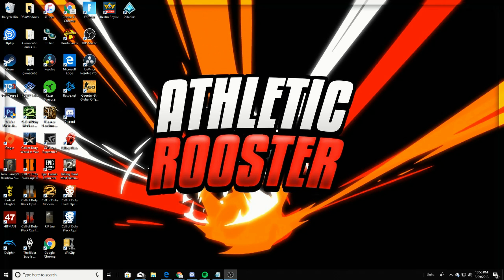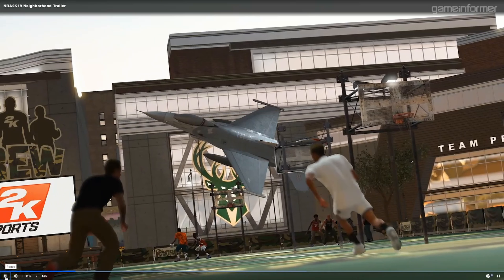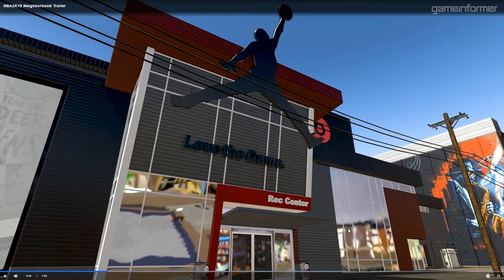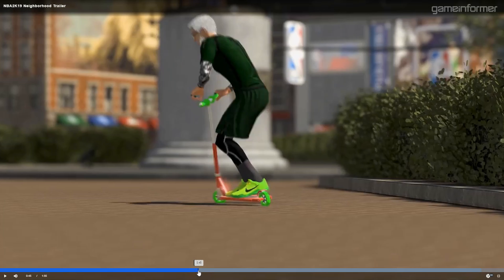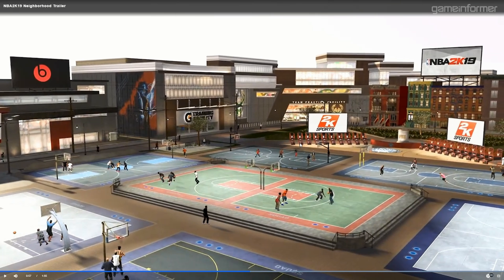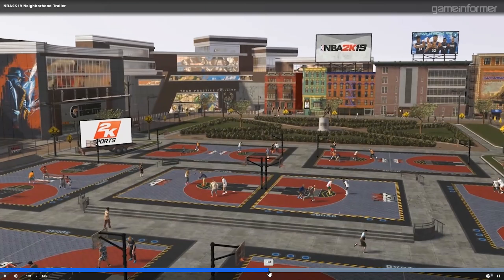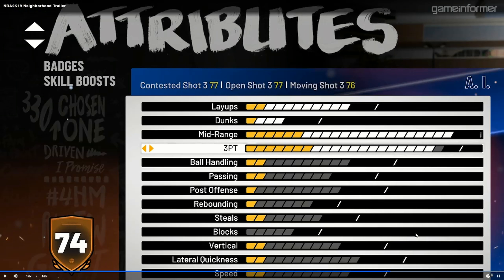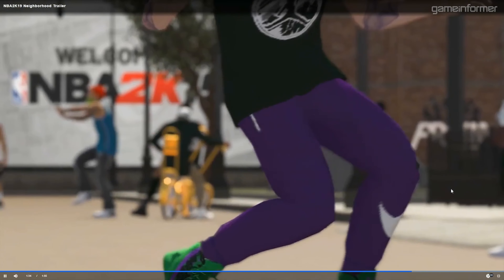NBA 2K19 MY PARK BREAKDOWN | THE LITTLE THINGS YOU MISSED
Another quick one just going over the new mypark trailer that came out tonight. So much content to break down today, ill be getting to more of it in my next video, probably coming tomorrow. Thanks for the support guys. Peace!